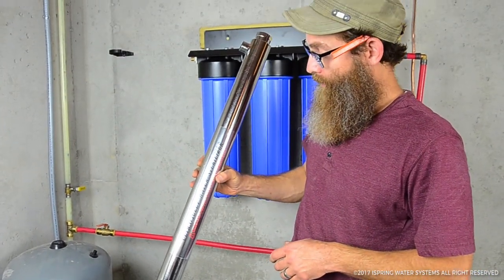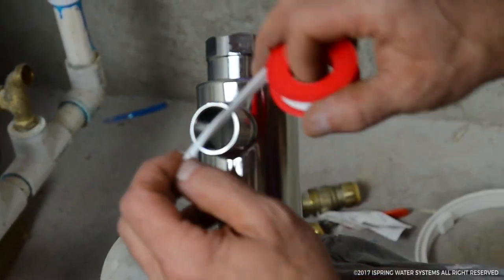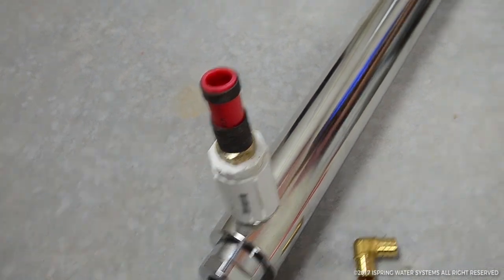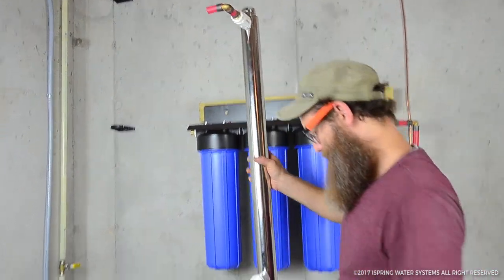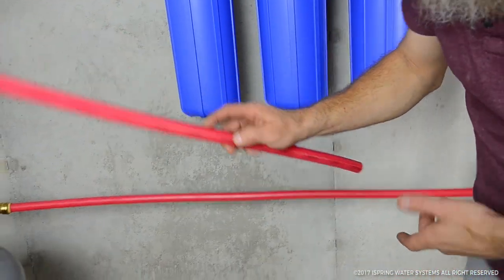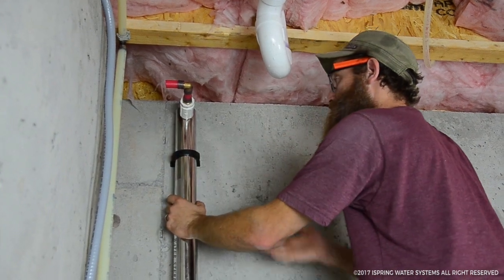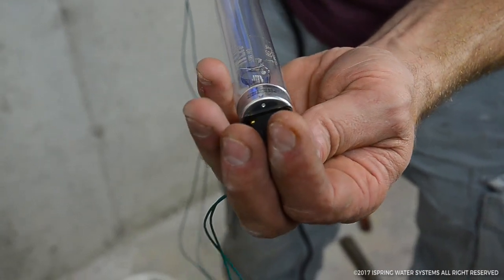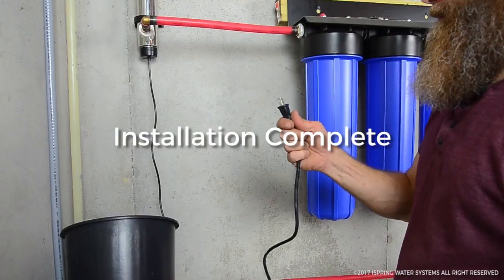DIY Installation Guide of iSpring UV Water Filter and How to Connect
In this video, iSpring customer Daniel Casey demonstrates how to install a  UV water filter for a whole house water filtration system. Please give this video a thumb up if you think it's helpful. We are always happy to help!

About us:
iSpring Water Systems is a water filtration company specializing in creating efficient clean water solutions for a variety of residential and commercial needs. iSpring has been located in the Greater Metro Atlanta area for nearly two decades and is made up of a team of water filtration specialists who place a high emphasis on strict quality control and customer satisfaction. The team at iSpring aims at providing water filtration solutions that increase the customer’s quality of life and thrive on customer peace of mind. iSpring Water Systems specialize in easy, DIY installations of total water solutions for the whole house as well as small businesses. The company’s mission is to make clean drinking water accessible and affordable to all consumers while also decreasing the environmental impact of plastic waste from purchased drinking water.

Our products include residential and commercial RO drinking water filtration systems, whole house water filtration systems, ultrafiltration systems, under sink filter systems, and countertop water filters. We also carry a variety of consumer products such as shower filters, faucets, various filter cartridges, and connector fittings. View our complete line of products and visit our knowledge base for product buying guides and tips in order to choose the right solution for your home or business.